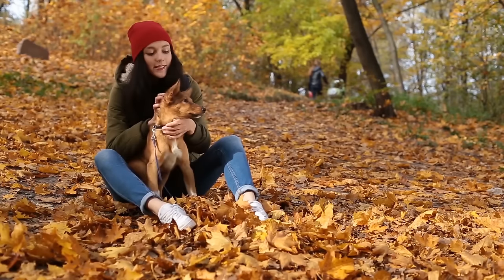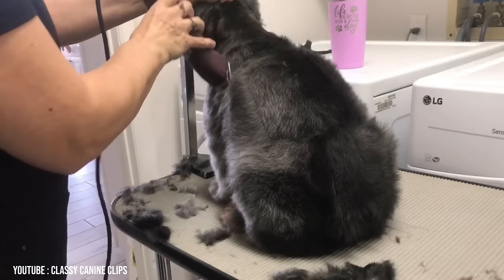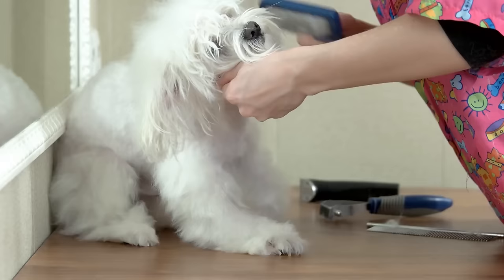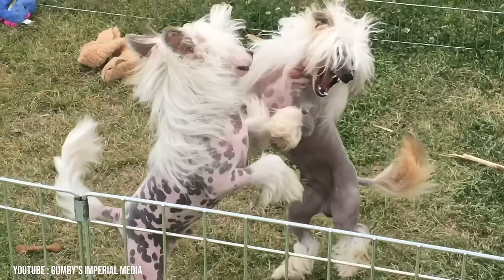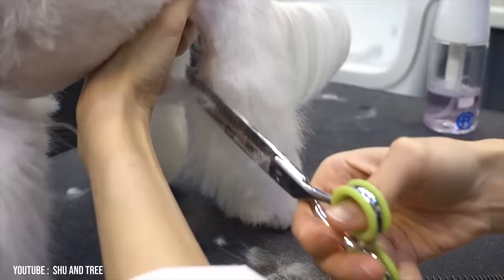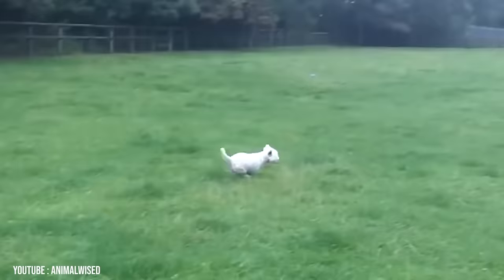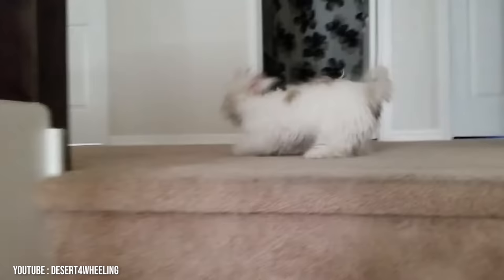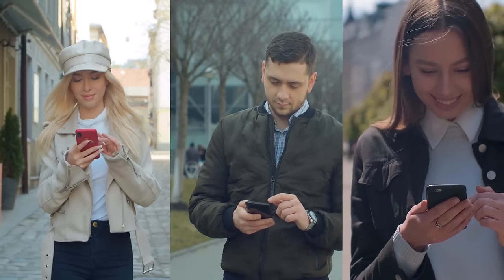10 Newly Discovered Small Dog Breeds That Don't Shed Or Smell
These are mostly small dog breeds that quickly understand dog training and puppy training. These amazing dogs are the best dog breeds for first-time owners, they include breeds like Yorkshire Terrier, Bichon Frise, Boston Terrier, Maltese, poodle, and more. These are sweet portable small breeds that go along with kids and other home pets.